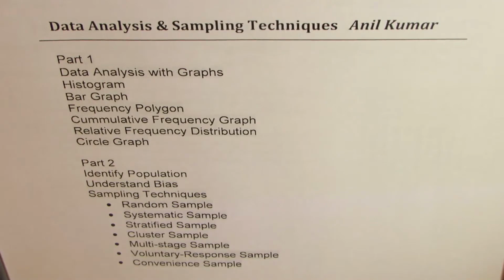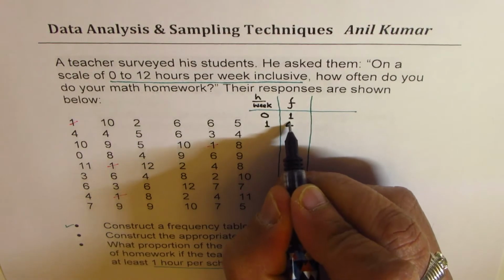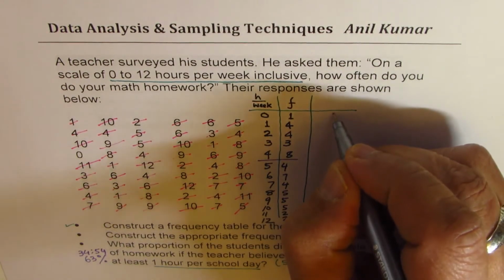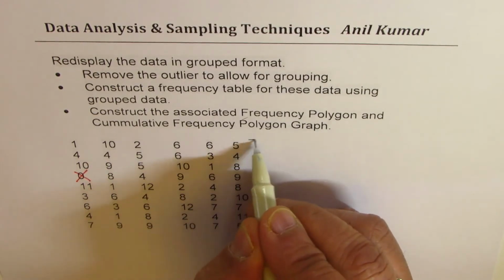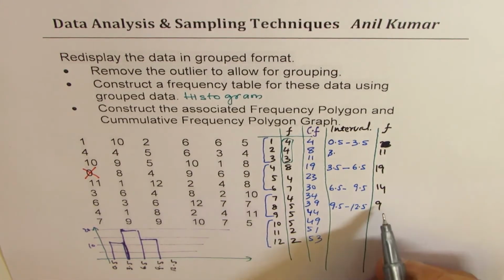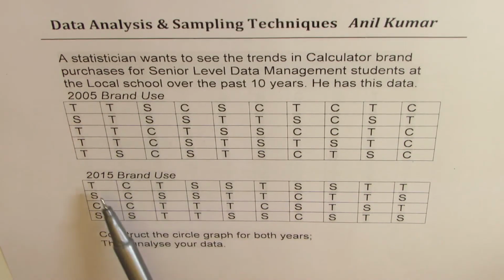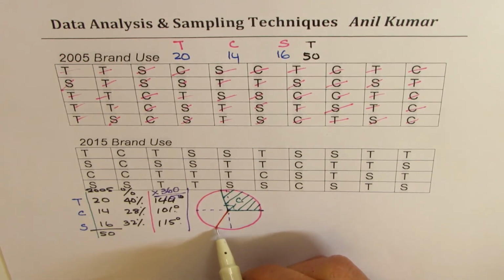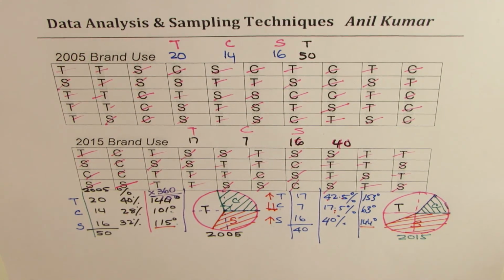Data Analysis Circle Graph Frequency Polygon Histogram Test Practice -GCSE-EDEXCEL-SAT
globalmathinstitute anilkumarmath Cumulative Frequency for Grouped Data
 For cumulative frequency of the grouped data the points 0.5, 3.5, 6.5, 9.5, 12.5 will correspond to the cumulative frequency of 0, 11, 30, 44, 53 respectively. I have drawn the cumulative frequency graph for the Q1. Cumulative frequency will start from the lowest boundary to the highest. Included (05, 0) as the starting point and end at (12.5, 53) for this example.
Please incorporate the correction for the group data.